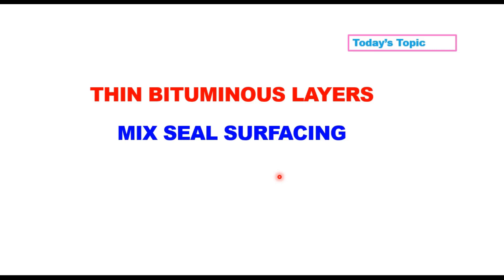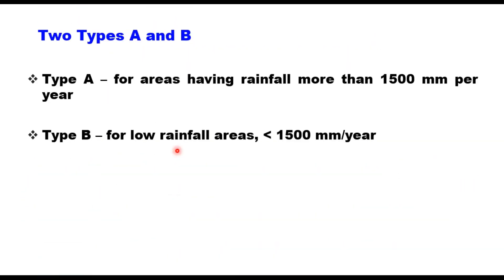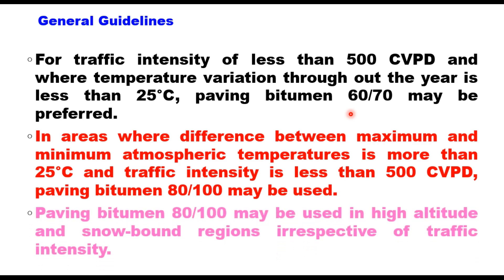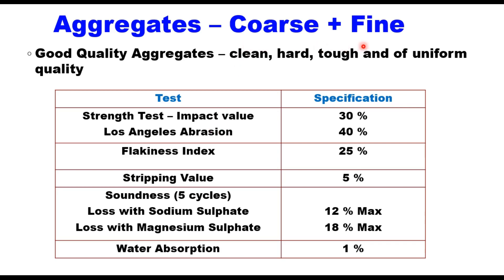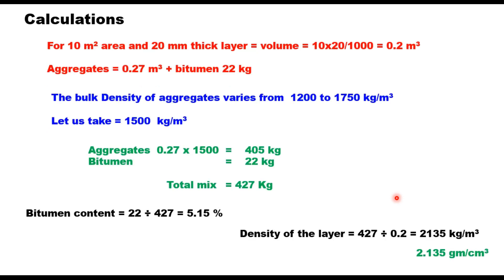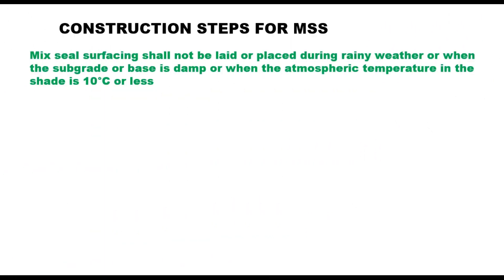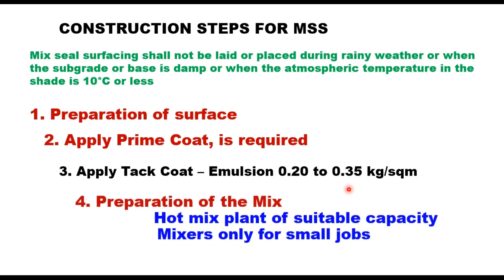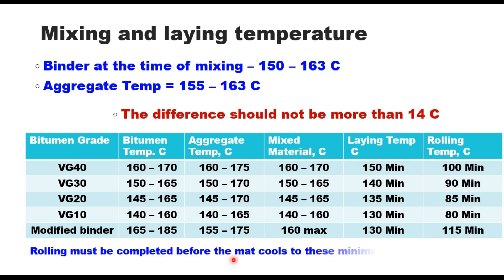Mix Seal Surfacing (MSS) - Design, Construction and Quality Control as per MoRTH 2013 and MoRD 2014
Mix seal surfacing MSS highwaymaterials highwayconstruction highwayengineering THIN BITUMINOUS LAYERS
Other recent videos in highway Engineering